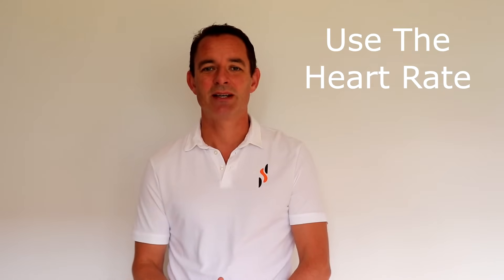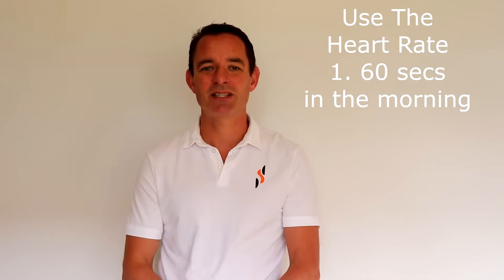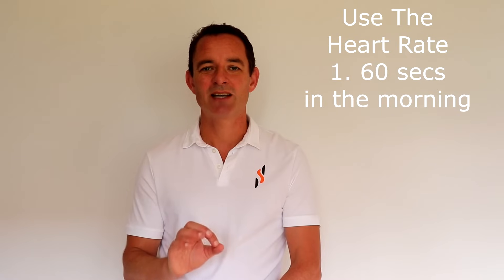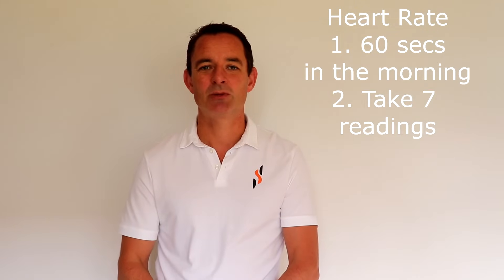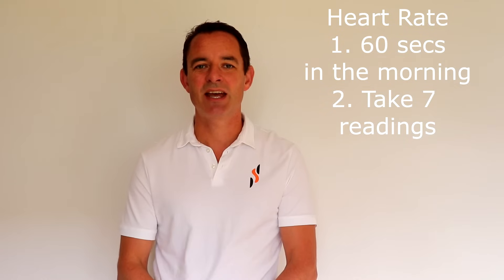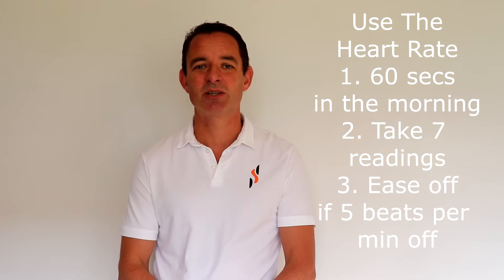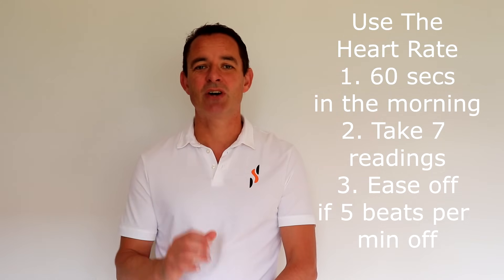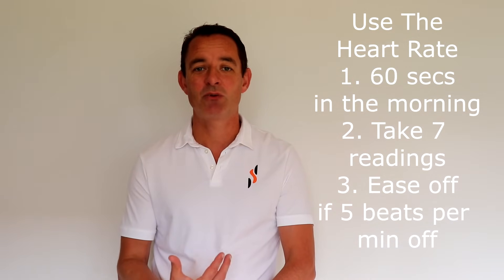Recovering? How to Know if I am Ready to Exercise Again? | Fitness Quick Tips 2023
How do you know if you are ready to exercise gain? What intensity should you train at? Watch this short video to get some answers.

If you are perhaps recovering from training the day before, or fighting off an infection. It's important to know when your body is ready to go again. This quick tip video briefly outlines how you can tell if you are ready to get back to it.